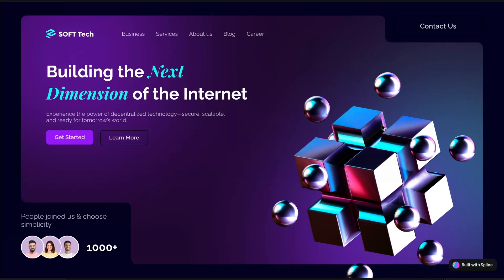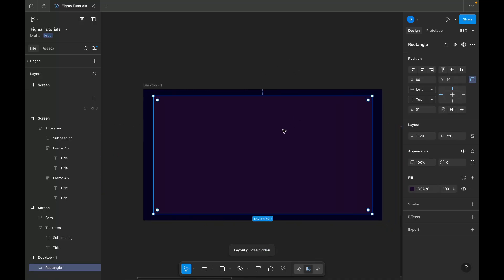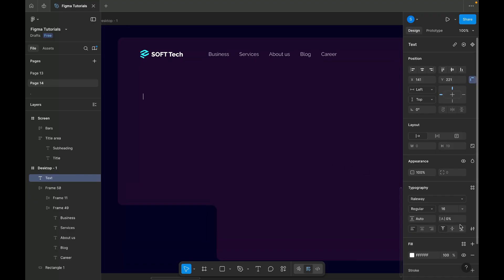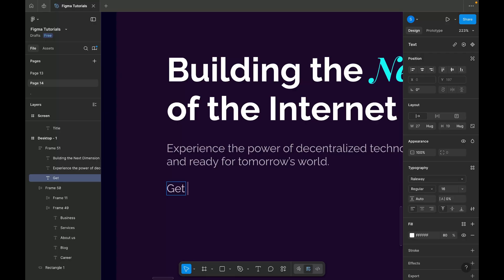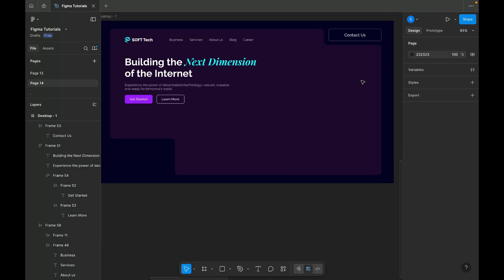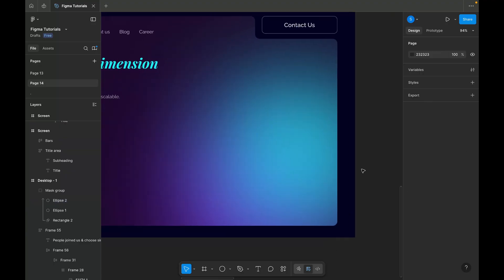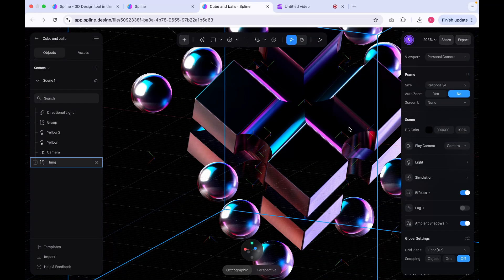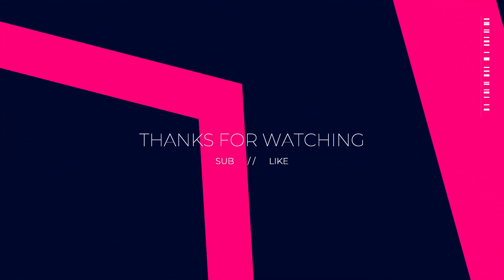Design a 3D Animated Banner in Figma Using Spline | Step-by-Step Tutorial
Learn how to create an eye-catching 3D animated banner in Figma with the help of Spline! In this quick and practical tutorial, I’ll guide you through the complete process — from exploring community 3D assets to embedding and animating them for a stunning interactive banner design.

👉 Perfect for UI/UX designers, motion designers, and beginners who want to add depth and motion to their interfaces!

🔧 Tools Used:

Figma

Spline (for 3D visuals and animation)

ChatGPT (for content scripting ideas)

📌 What You’ll Learn:

How to integrate Spline 3D objects into your Figma project

Customizing and animating 3D assets (like cube & ball visuals)

Designing smooth banner layouts with engaging visuals

Adding motion and interactivity for a professional finish

💡 Pro Tip:
Use this technique to enhance your landing pages, hero banners, or marketing visuals — perfect for portfolio projects and creative websites.